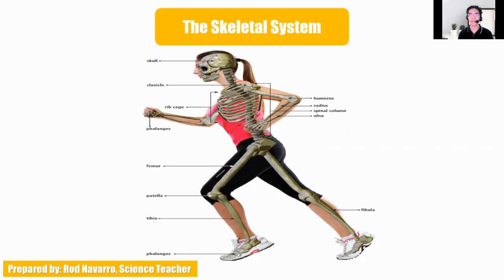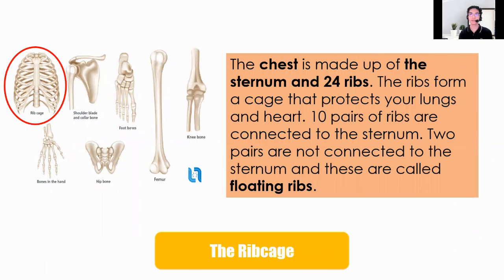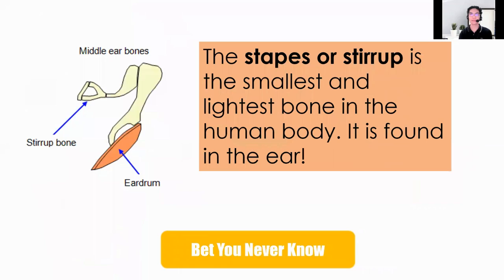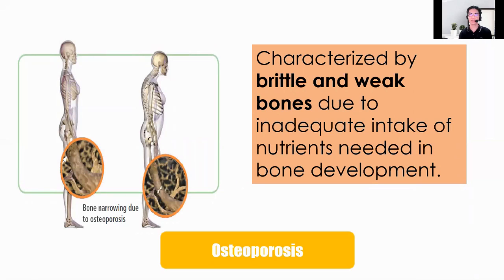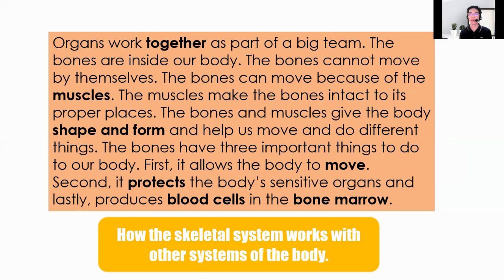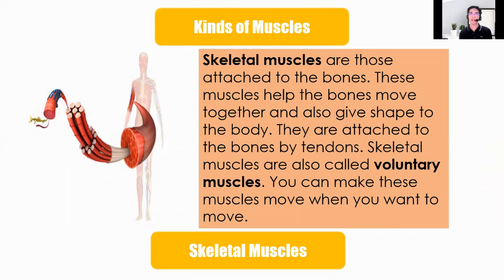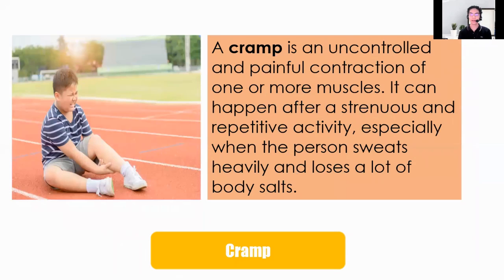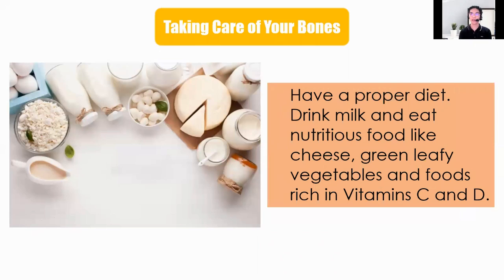Skeletal and Muscular System|Teacher Rod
This video may help you learn the parts and functions of the skeletal and muscular syste.